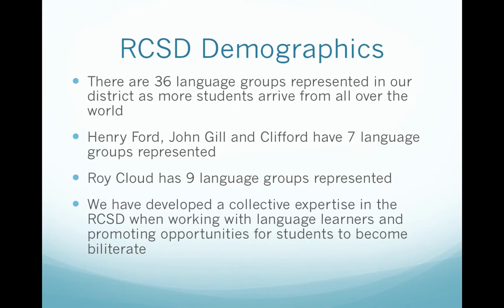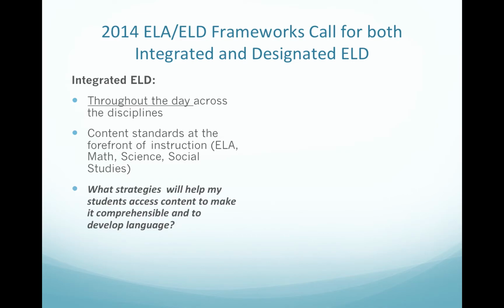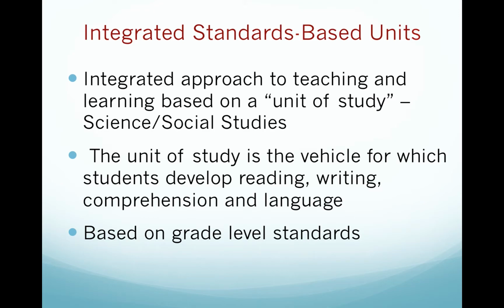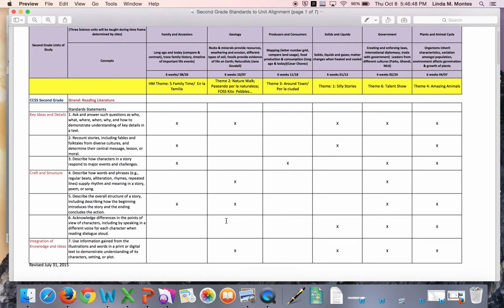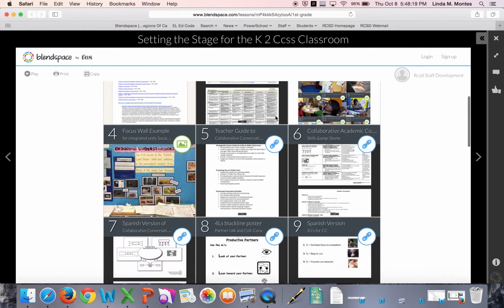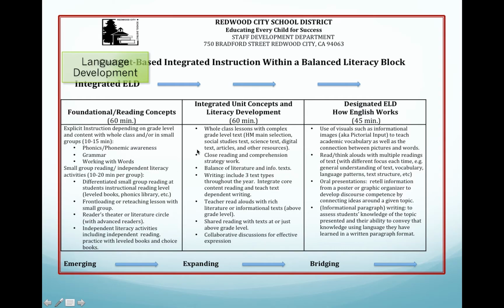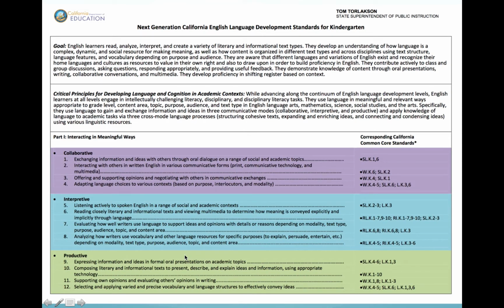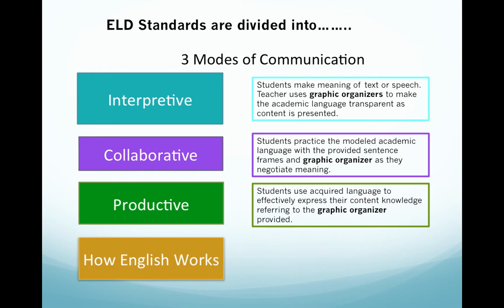Final October 12 Part 1 ELD